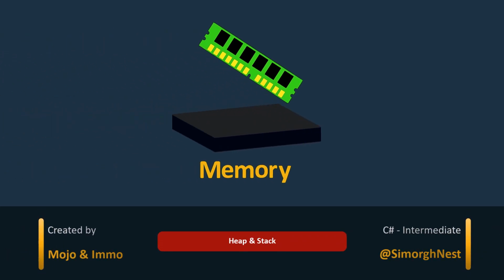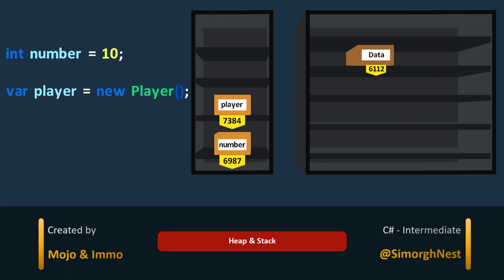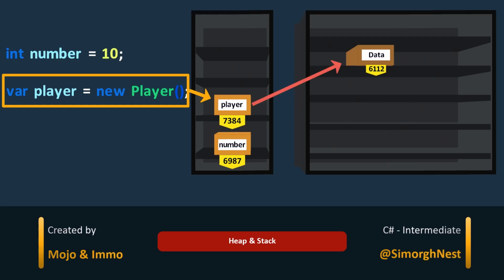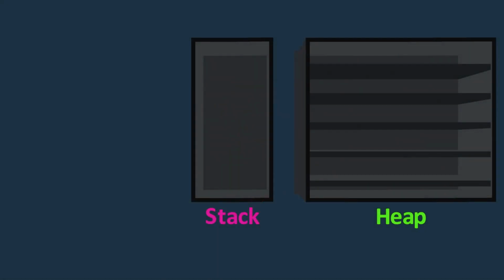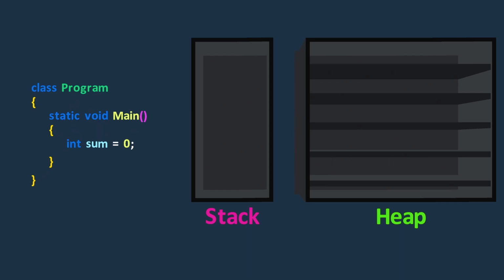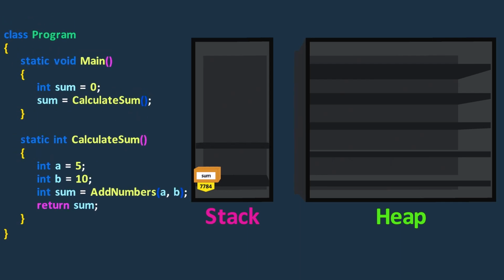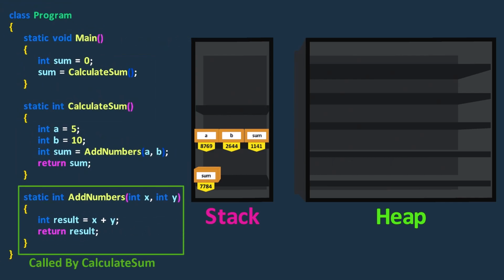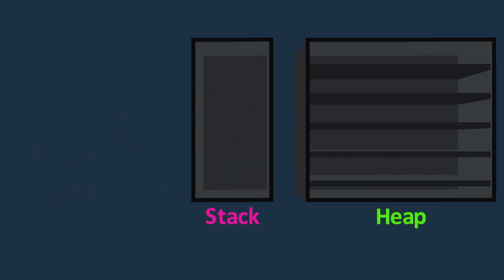C# Tutorial - Intermediate - 020 - Heap & Stack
🌟 Contents 🌟
⌛ 00:02 : Intro - Value Types and Reference Types
⌛ 02:00 : Memory allocation in C#: Stack
⌛ 04:13 : Memory allocation in C#: Heap